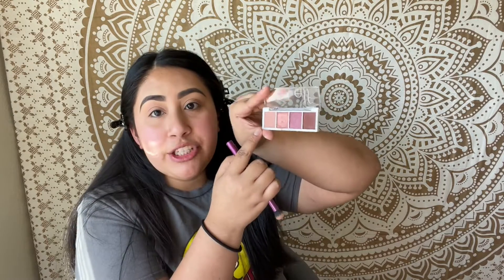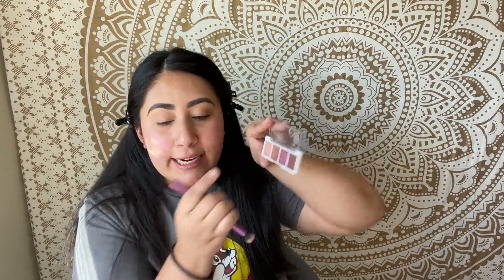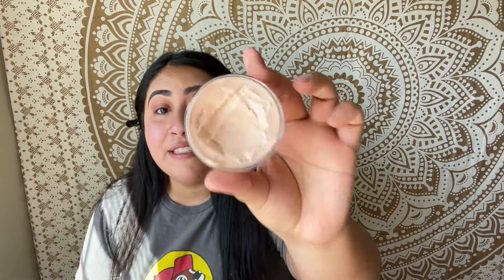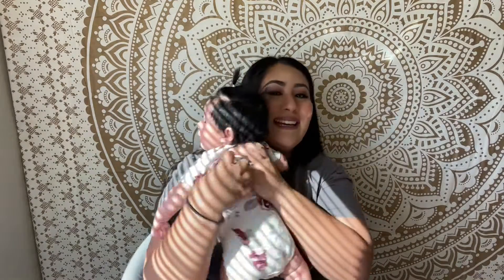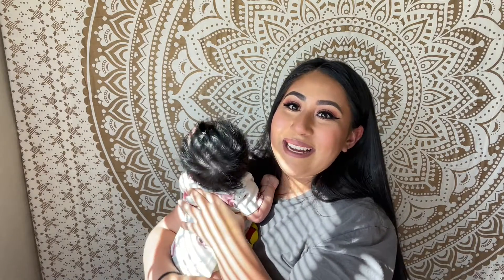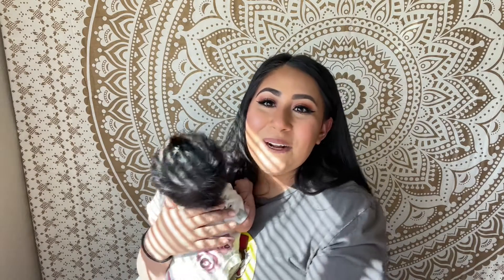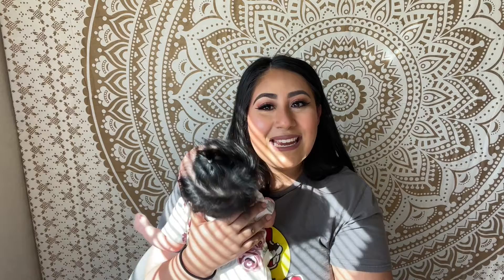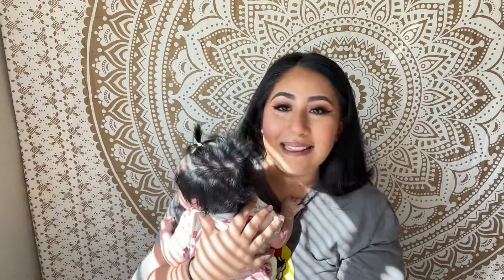GRWM with Elf Cosmetics + Life Update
Hey babes! Im back with a new video, better than the last but still not the best to come. Enjoy ;^)

ELF Products Used:

Poreless Putty Primer
Instant Brow Lift Pencil in Deep Brown
Hydrating Camo Concealer in Medium Warm
CC Cream Foundation 330 W
Berry Bad Bite Size Palette
Guava Bite Size Cheek Duo
Coconut Bite Size Cheek Duo
Lash It Loud Mascara
Liquid Liner in Black
Matte Magic Setting Mist

Other Products:

Hoola Bronzer Original
Essence Blush in Beloved
WetnWild Contour Stick in Walnut
Laura Mercier Setting Powder
Kiss Lash 3D Glue
Beauty Store Lashes
KVD Liquid Lipstick in Lolita

PS: Don't mind my background, ya girl struggling oops LOL.